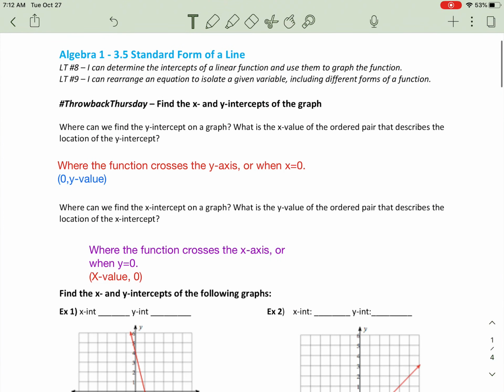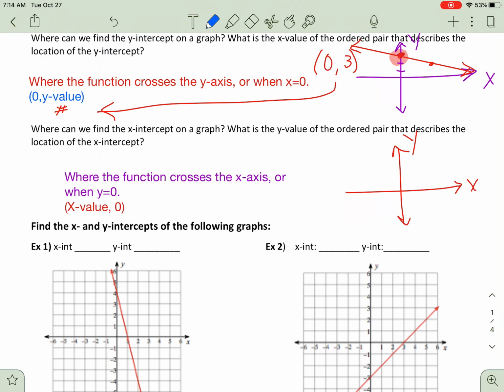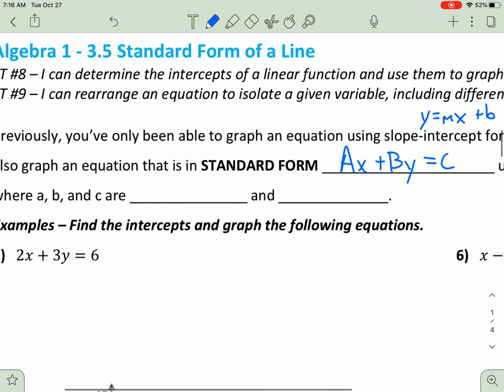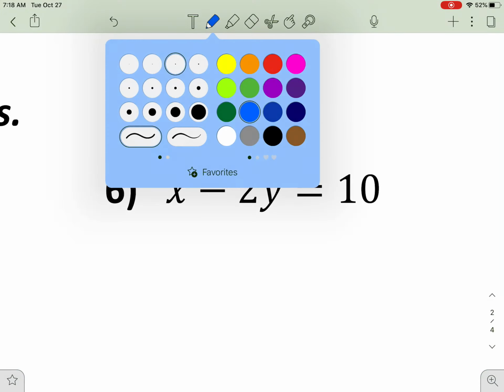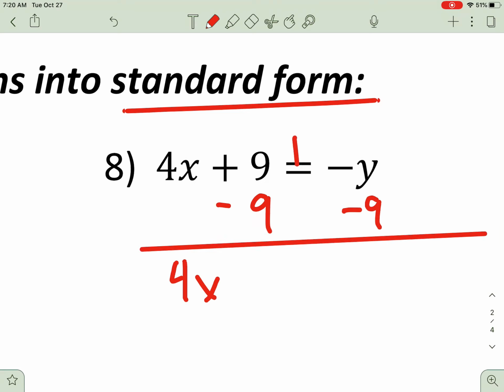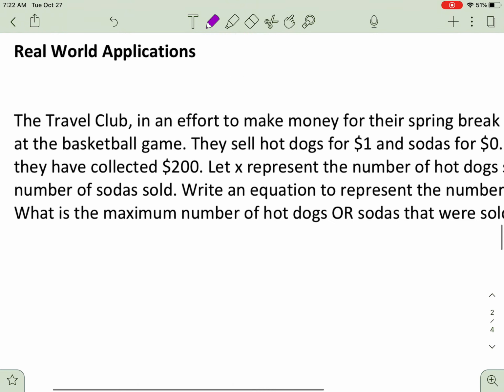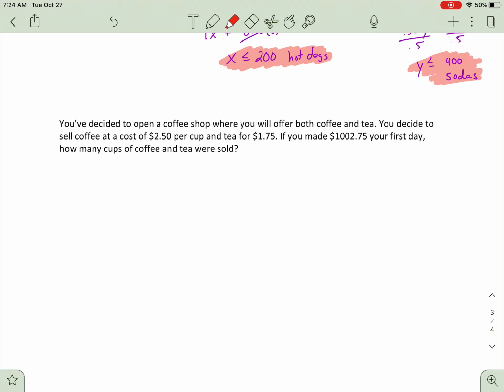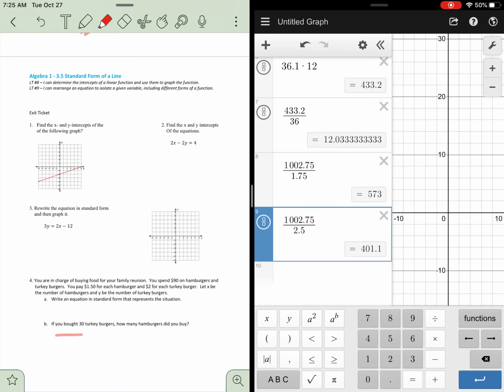3.5 Standard Form